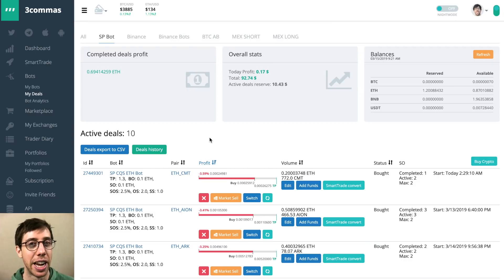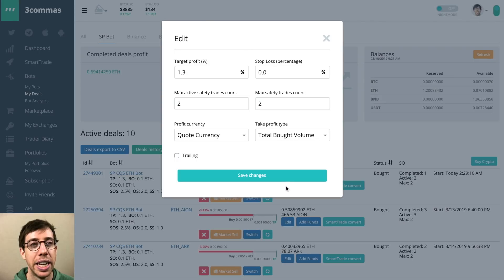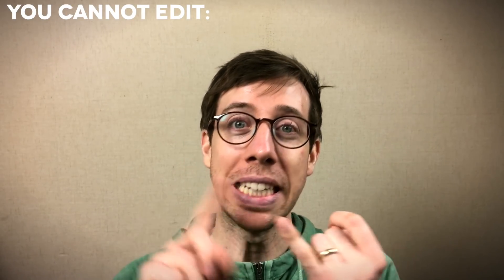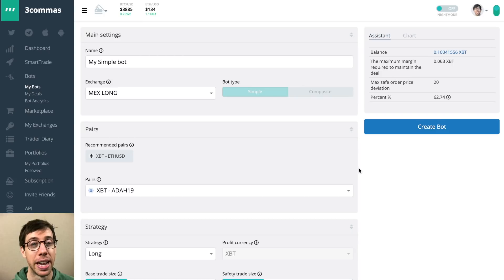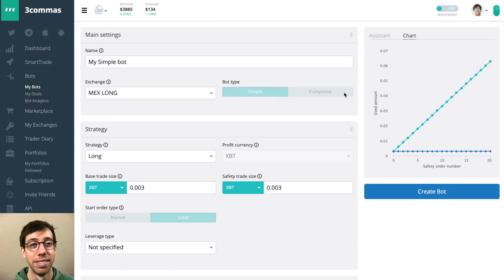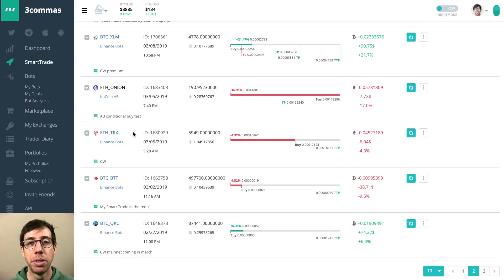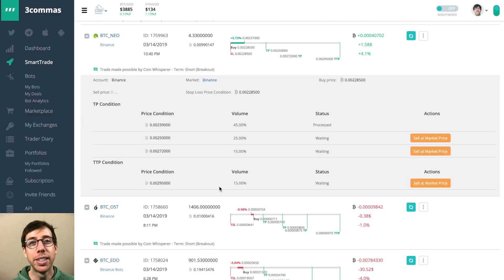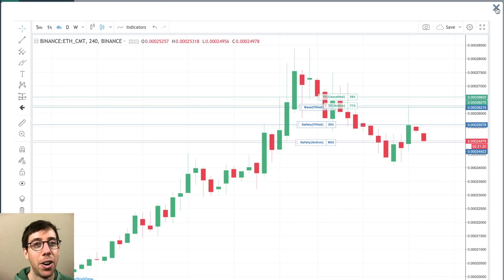3/14/2019 3commas update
1️⃣Average down with Smart Trade! Add an additional order to an open Smart Trade/Smart Sell/ Smart Cover to average down your initial entry price. This feature has been available with our bots, and now we’re bringing it to SmartTrade.
2️⃣Edit even more settings on open bot deals. Aside from editing the TP (Take Profit) % and the number of safety trades, now you can:
⚪️turn Trailing on or off and adjust the %
⚪️turn Stop Loss on or off
⚪️change the number of active and total number of Safety Trades
⚪️change the Profit Currency (Quote Currency or Base Currency)
⚪️change the Take Profit Type (calculation between the percentage of total volume or percentage from base trade)
3️⃣Sort your active bot deals on the My Deals page! Just like with Smart Trade, now you can sort deals by pair, bot, and profit. Find the best candidate for a manual safety trade by sorting by profit percentage, which will typically be a large red negative percentage.
4️⃣We have been working hard on improving Huobi services💪
⚪️Added Smart Trade support for market orders, cond. (conditional) orders, and trailing buy
⚪️Start a bot with either a Market or Limit order
⚪️Trailing Take Profit (TTP) added for bots
⚪️TradingView charts available
⚪️Sell your account balance to USD or BTC
5️⃣Speaking of TradingView
⚪️see your bot’s Safety Trades, Take Profit, and Stop Loss on the TradingView pop-up chart on the My Deals page
⚪️improved chart interaction when using the TradingView window to drag TP and SL orders
⚪️Squashed several bugs and errors regarding viewing TV charts properly
6️⃣Speaking of signals, we have significantly increased the speed of signal arrival to starting a deal- but we aren’t satisfied with this yet. Our goal is to reduce the delay to no more than 1 second from when the message is created in telegram to the opening of a new deal/transaction.
7️⃣All BitMex trading pairs are available for bot trading.
8️⃣Speaking of BitMex, we added the ability to cancel deals just in case the bot gets tripped up. The next new open position remains under your complete control.
A trifle update, but still nice - we added icons for BitMex pairs😊
9️⃣Now in Smart Trade, you can enjoy all the delights of Kraken exchange.
🔟We have improved the conditional order start condition by offering an optional market buy button. If you can’t wait any longer for your order to fill or have decided that the price will not reach your conditional price, you can manually start the trade via market buy.

Also, 3Commas provides courses for trades. Check the 3Commas academy for novice and pro traders